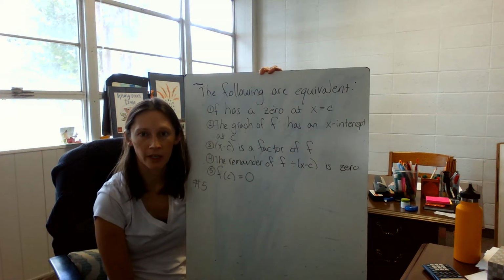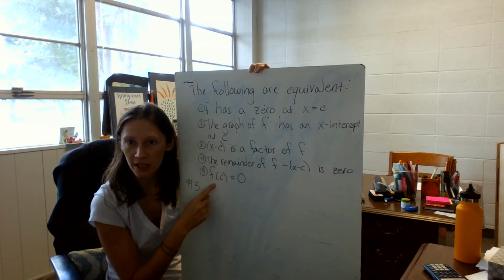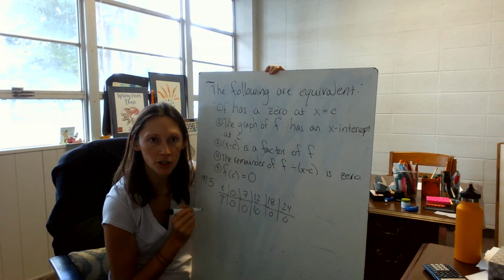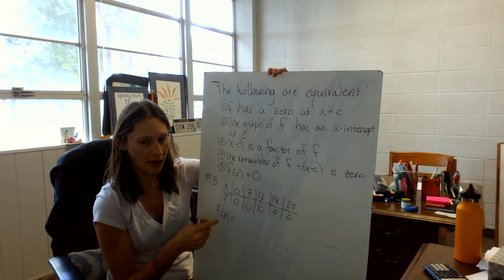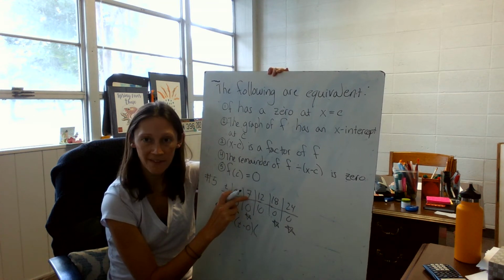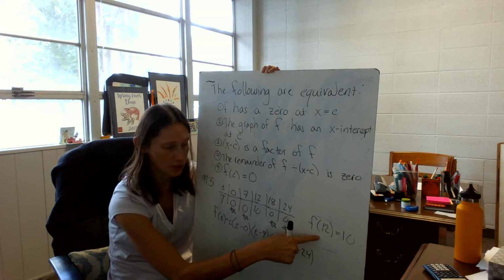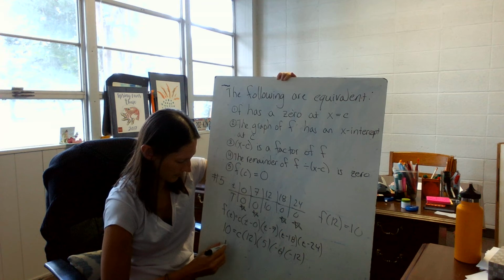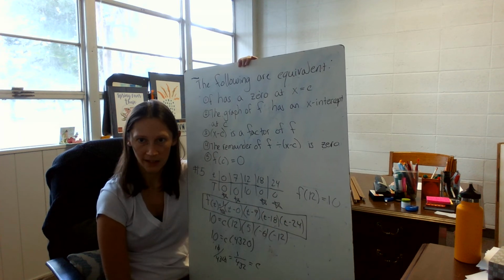Applications of Polynomials #5